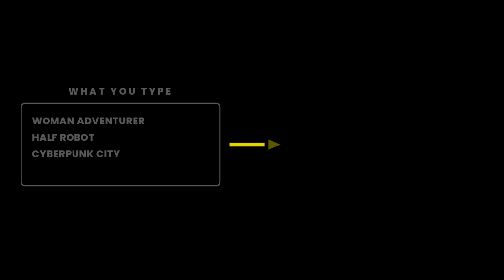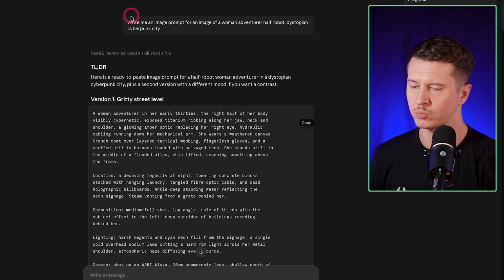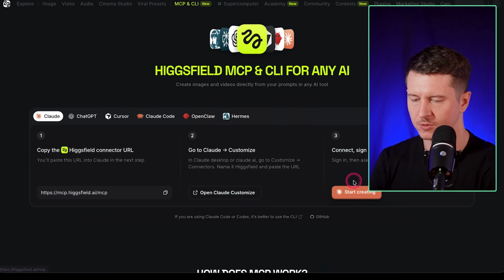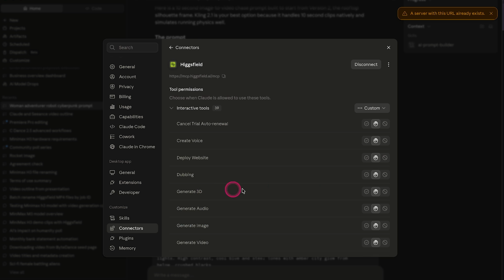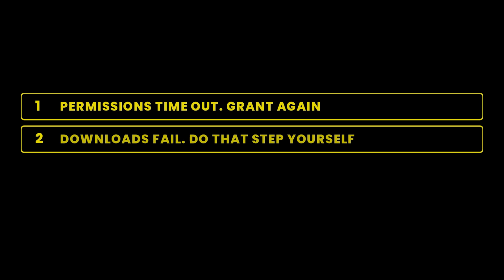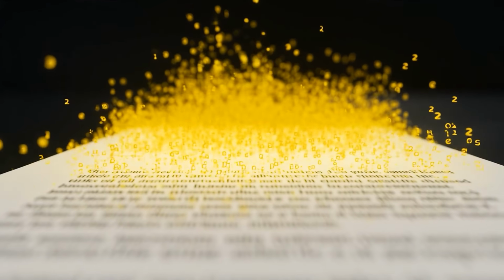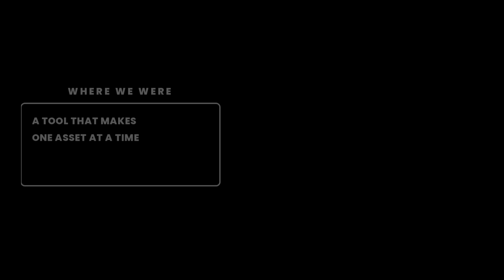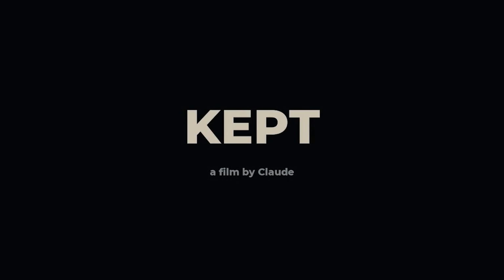Claude Unlocks Seedance 2.5 For Filmmaking (God Mode)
Long-form AI video with Seedance 2.5 and Claude, start to finish.

0:00 What Claude and Seedance 2.5 can do together
0:47 Writing prompts that stop AI looking generic
3:43 Connecting Claude directly to Seedance
7:48 Giving Claude full creative freedom
11:15 Automating a daily video end to end
13:30 Where this breaks, honestly
14:45 The film Claude made on its own

This tutorial demonstrates a workflow for integrating Claudeto streamline your production process. Whether you are interested in simple prompt writing or building complex, multi-stage sequences, this guide provides the technical steps needed to get started. It is designed for creators looking to move beyond basic generation and explore more sophisticated AI video content.

By following this approach, you will see how to scale from basic prompts to longer, more cohesive video pieces. The final demonstration showcases how to set up autonomous agentic capabilities to handle video creation tasks with minimal manual input. You will learn the exact sequence required to make these two tools work together effectively.